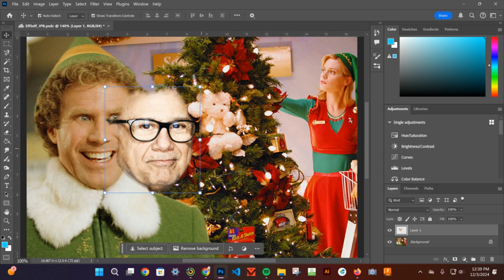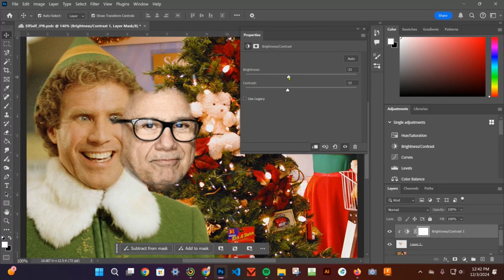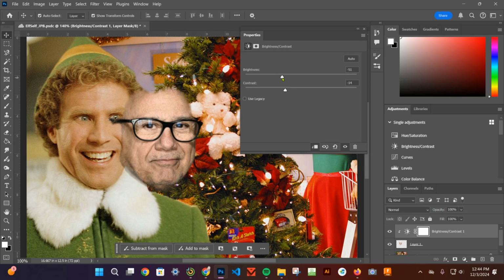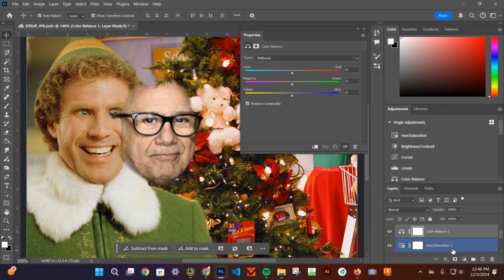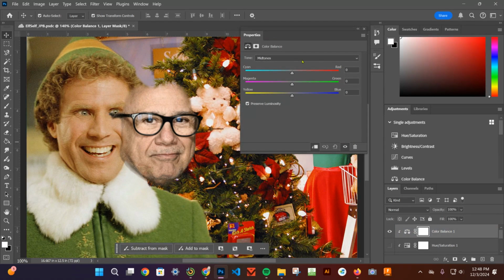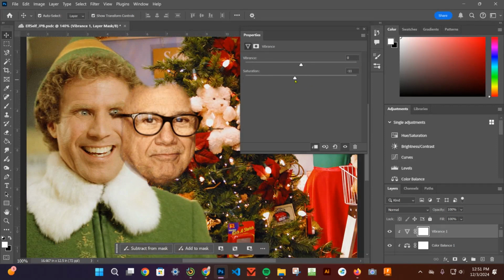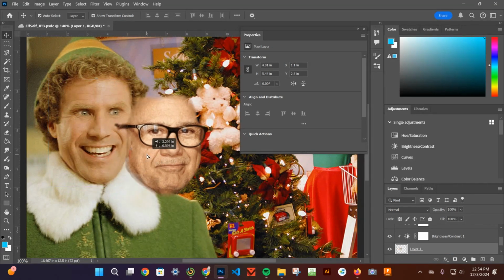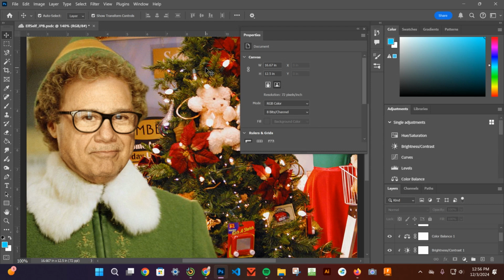How Do I Even Color Match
An explanation of what I am thinking when I do skin color matching.